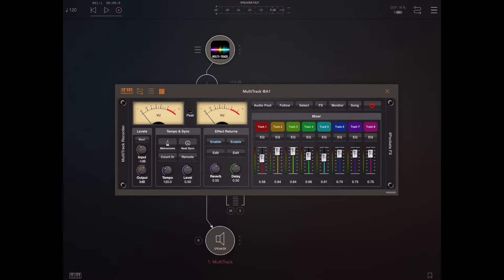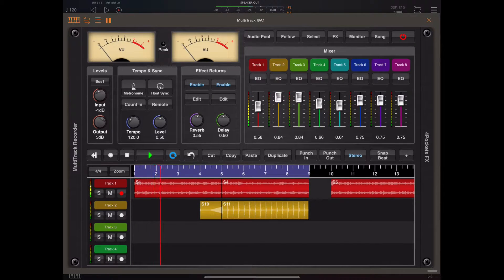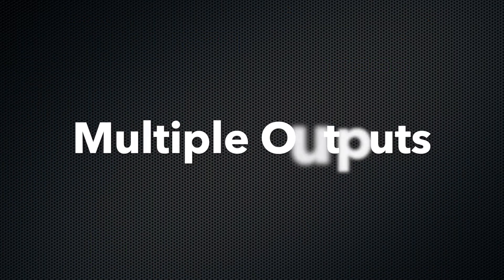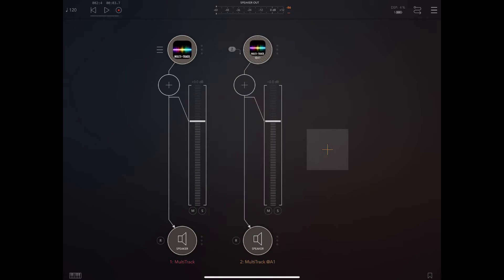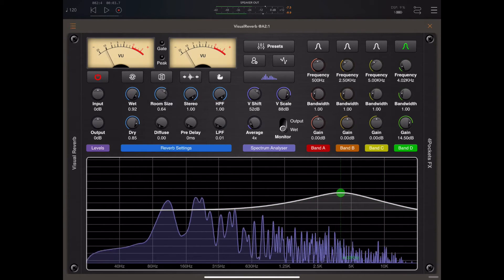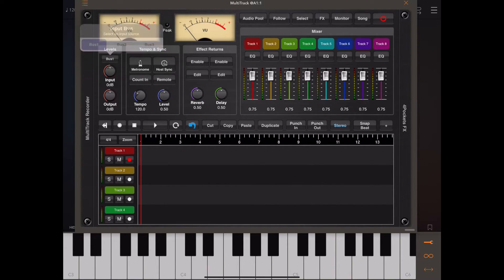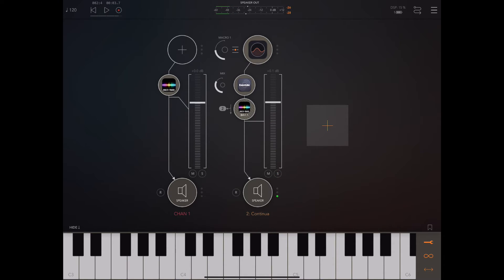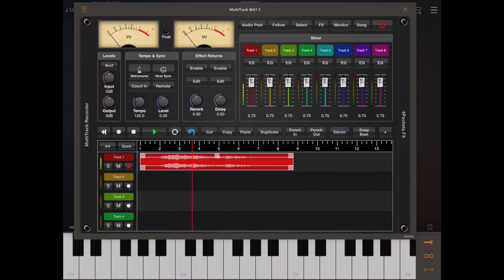Feature - MultiTrack AUv3 Plugin Upgrades.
This short video covers a couple of topics I've been getting a lot of questions about,  namely how to use the new per channel 3 band EQ, as well as the new AUM multiple input and output support.